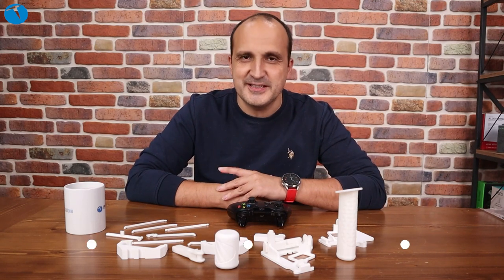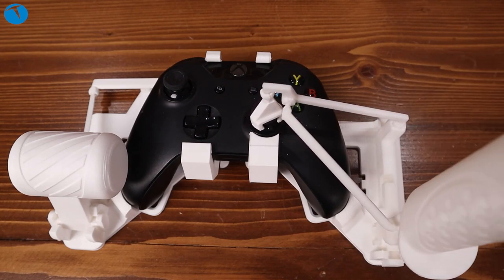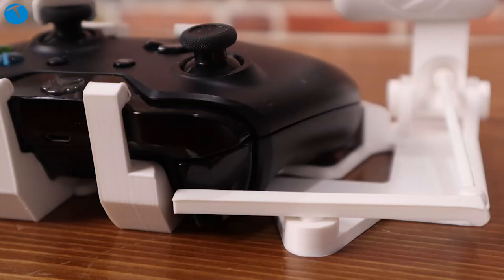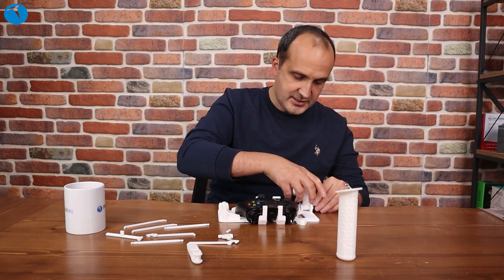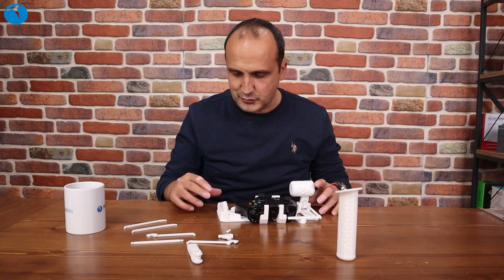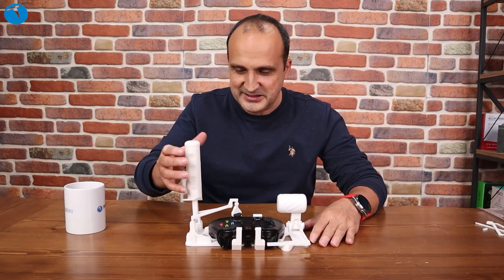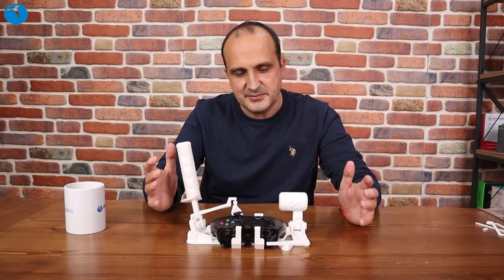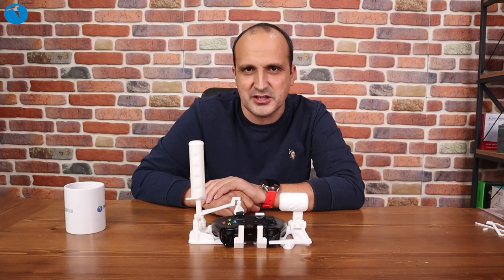3D yazıcıdan uçuş simülatörü aparatı bastık!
Bu videomuzda Creality Ender CR6 SE yazıcımızda bastığımız ve Flight Simulator benzeri oyunlarda kumanda kolunu joystiğe çeviren aparatı anlatıyoruz. Baskı aldığımız modeli Thingiverse üzerinden aşağıdaki linkten indirdik:

Bu baskının toplam süresi 2 günü buldu. Çok fazla parçadan oluştuğu için baskı süresi biraz uzun oldu. Ayrıca bütün parçaları tek seferde basmadığımızı da belirtelim. Öte yandan parçaları bir araya getirirken biraz dikkatli olmanızı öneririz. Bazı parçalar çabuk kırılabiliyor.

3D yani üç boyutlu yazıcılarla olan çalışmalarımız tüm hızıyla devam ediyor ve edecek. Bu tarz konularda düşünce, öneri ve sorularınızı bize iletebilirsiniz.